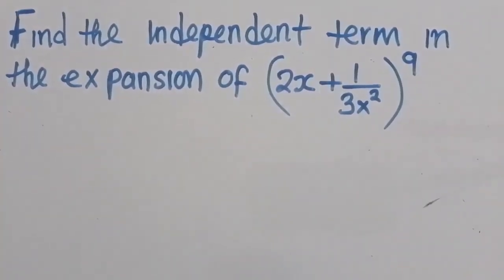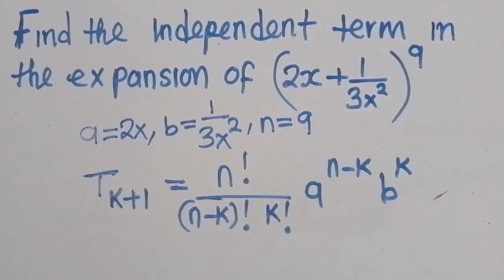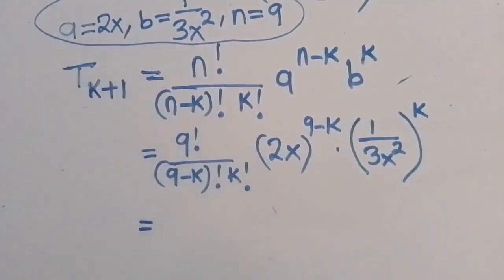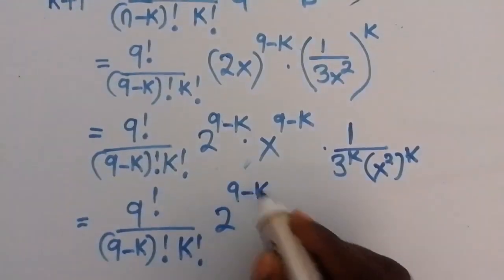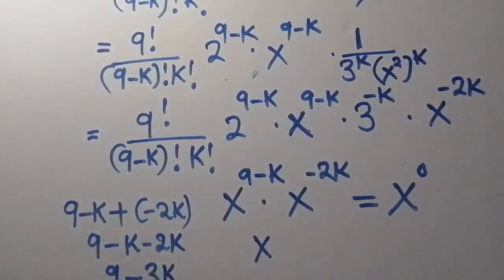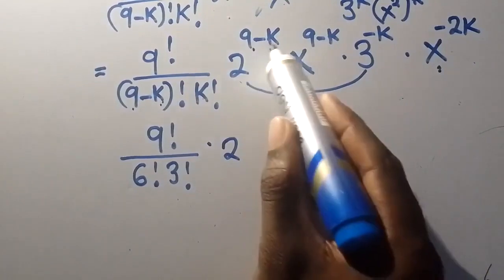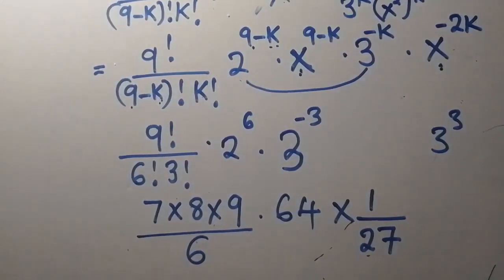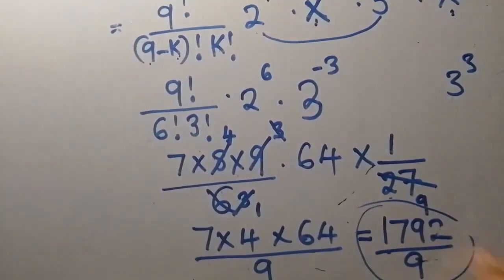How To Find An independent Term in the Binomial Expansion [ Additional Mathematics ]